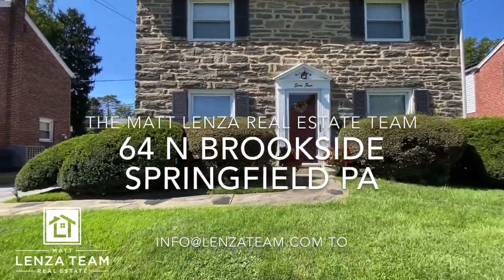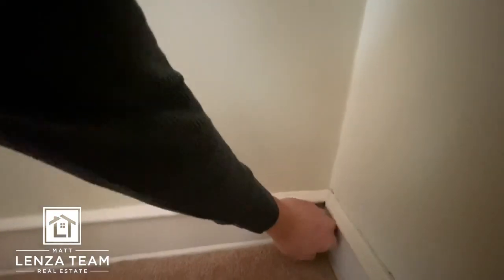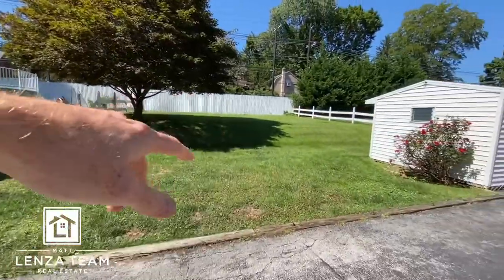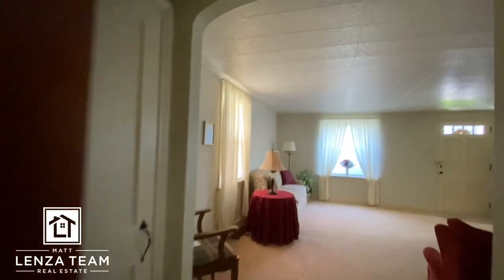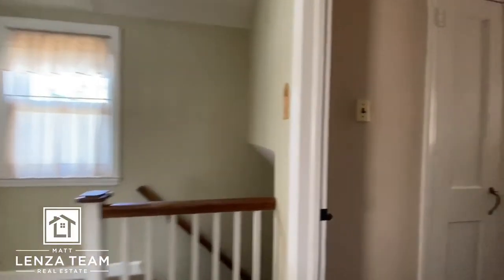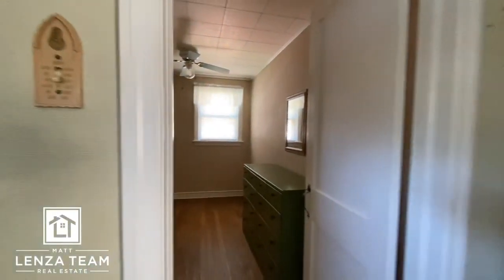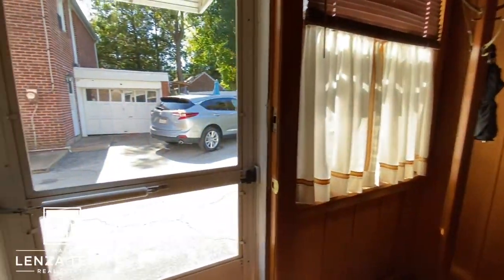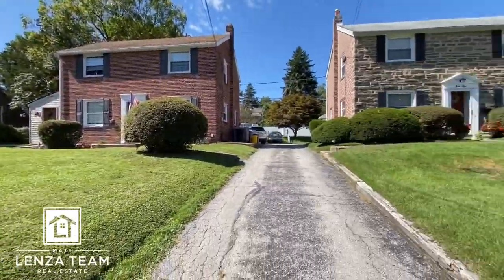The Matt Lenza Real Estate Team - 64 N Brookside Rd Springfield PA